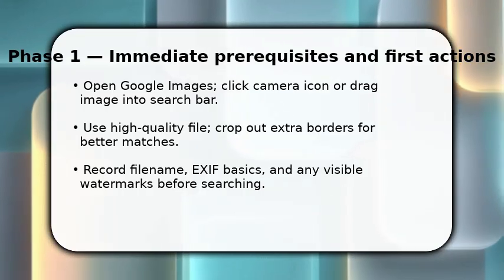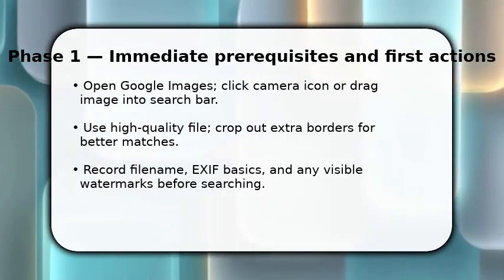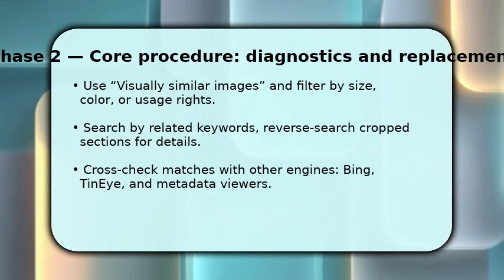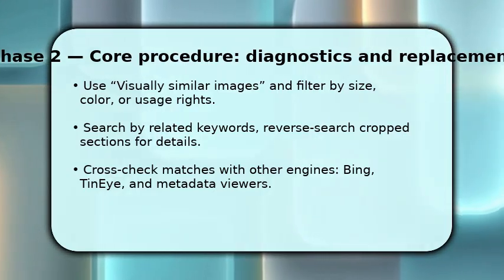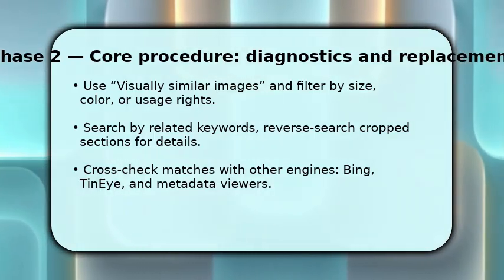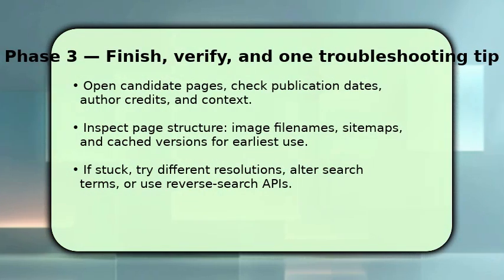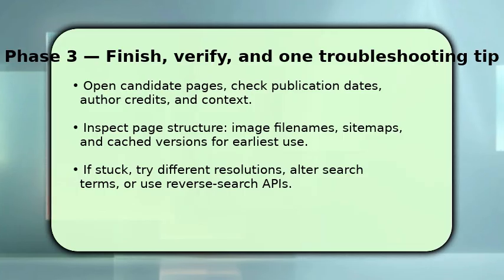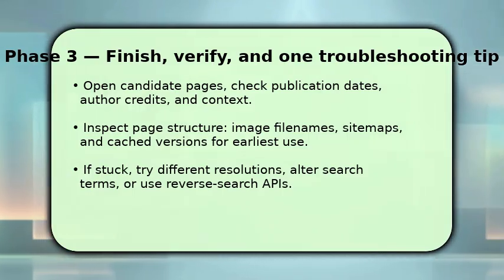How to Find Original Image Source on Google (updated)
How to Find Original Image Source on Google (updated) | 🔒 Surfshark VPN Deal — Stay private and secure. $1.99/mo + 3 Months Free ▸

In this video tutorial, discover effective strategies to locate the original source of an image on Google. Learn how to utilize advanced search techniques and tools that can significantly improve your chances of finding authentic images for various purposes.

find original image, original image source google, image attribution, reverse image search, Google Images toolkit, crediting sources correctly, copyright verification on Google, authenticity check in reverse searching, source identification techniques for images, using advanced filters to find origins of an image, how-to guide